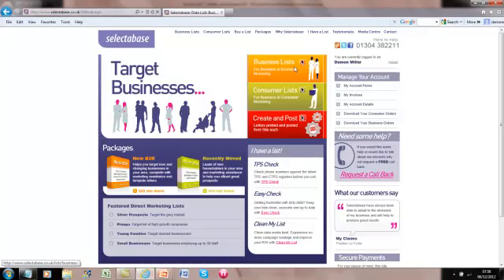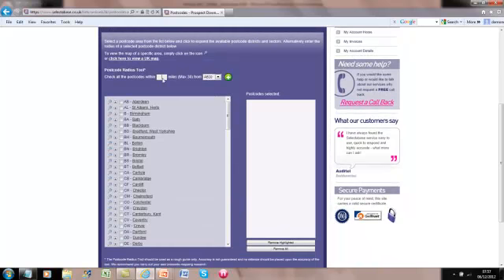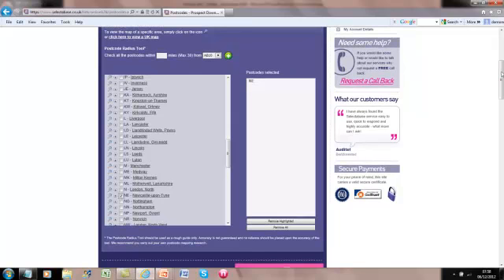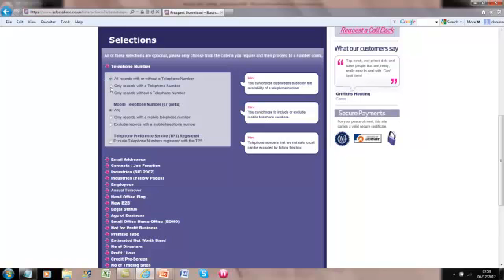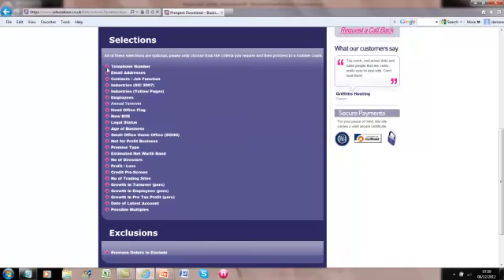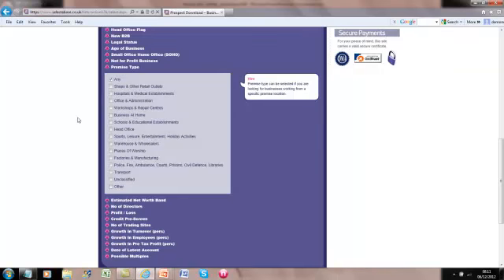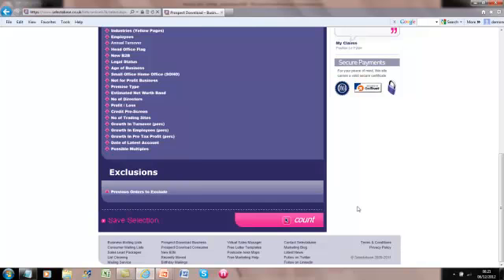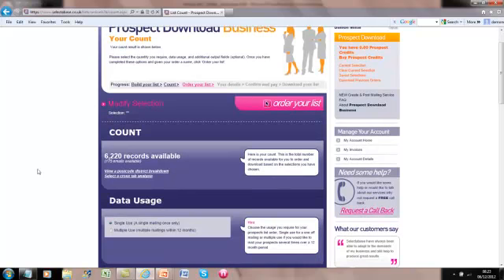How To Profile A B2B Target Market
Weekly video from the BGC entitled How To Profile A B2B Target Market